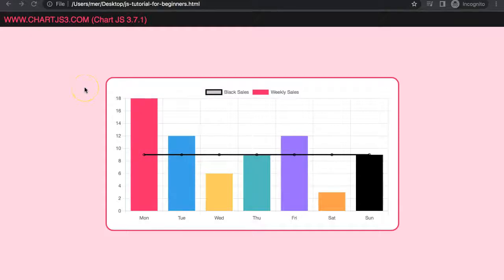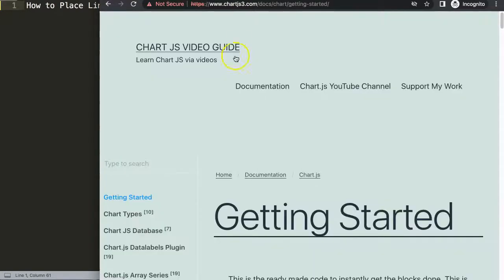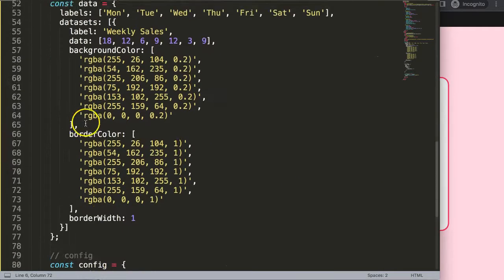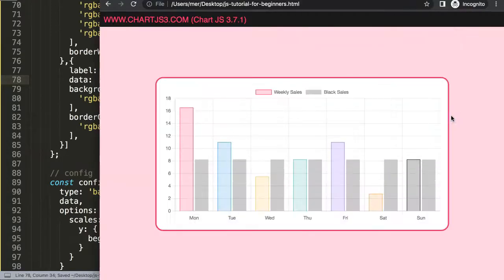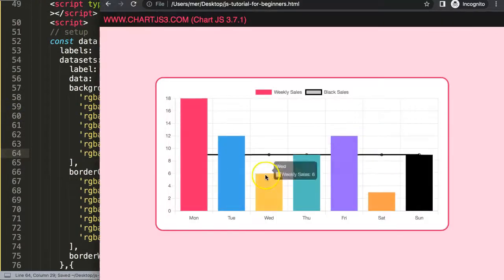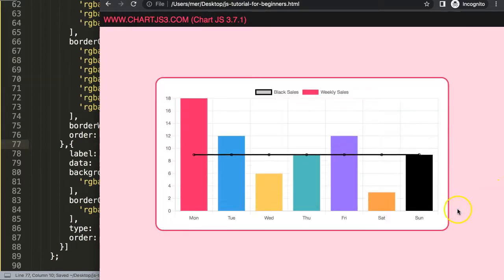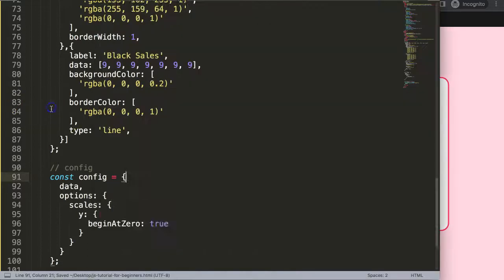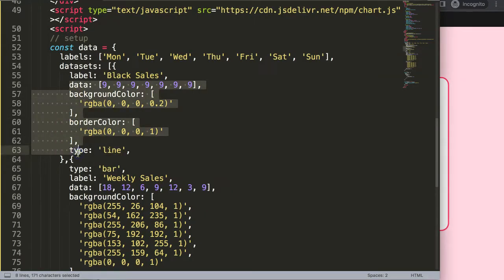How to Place Line on top in Combo Bar Line Chart in Chart JS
In this video we will explore how to place line on top in combo bar line chart in chart js. If you create a combo bar line chart often you might notice the line behind the bar chart. This might be undesirable and block the view of the line values.

Luckily Chart.js has two build in options to solve this. We will explore both options.

▬ Materials/References  ▬▬▬▬▬▬▬▬▬▬

Chart JS Dashboard Series:
👍 Most Liked Video Series:

▬ About Us  ▬▬▬▬▬▬▬▬▬▬▬▬